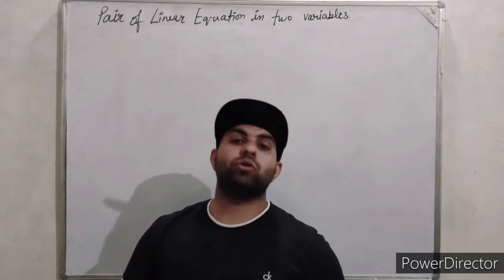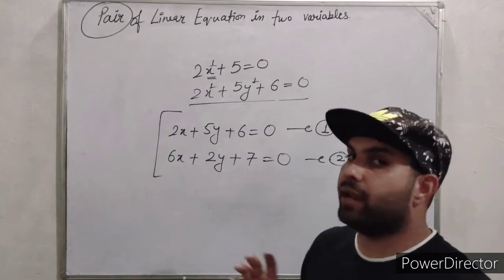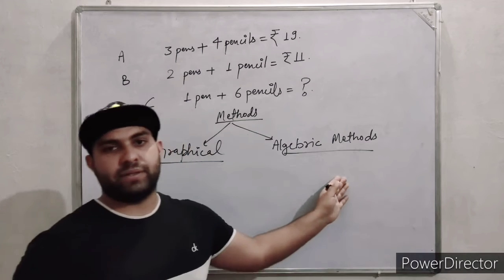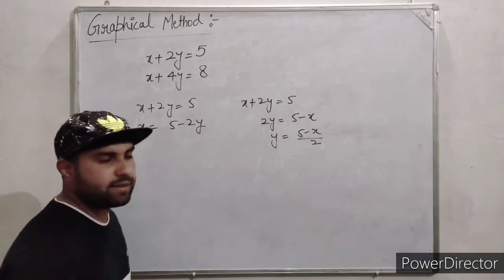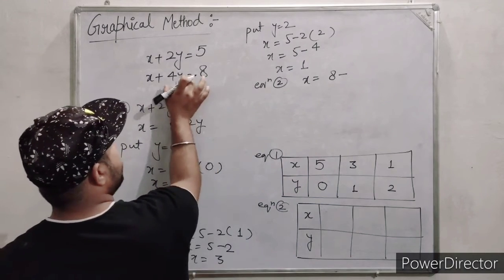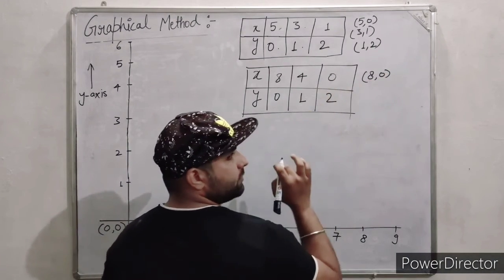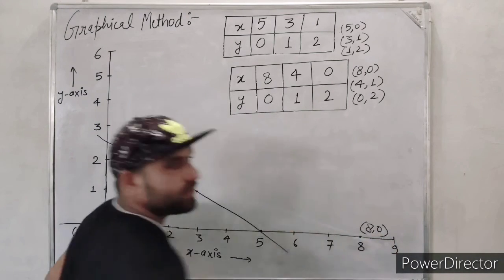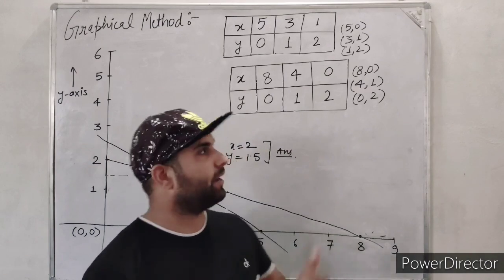Pair of linear equation in two variables|Part - 1 (Introduction & Graphical Method)| Class 10